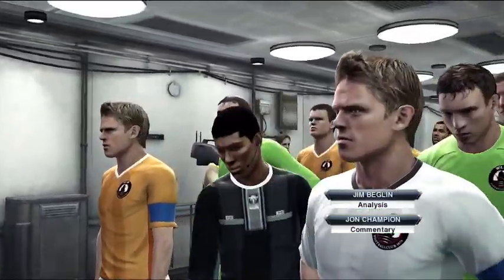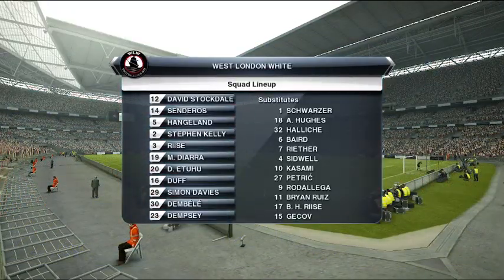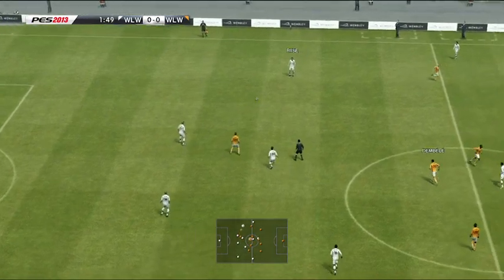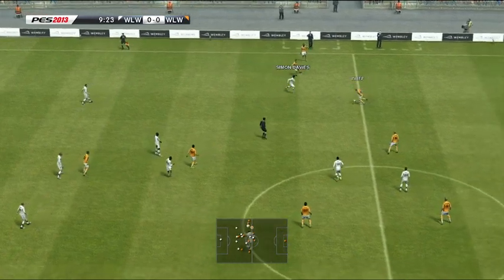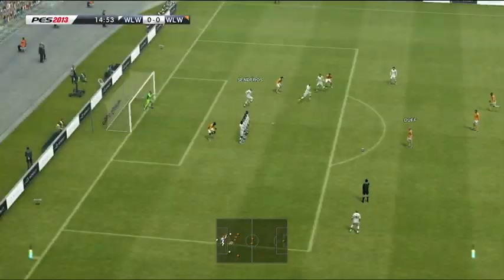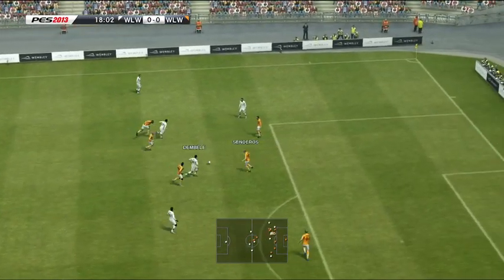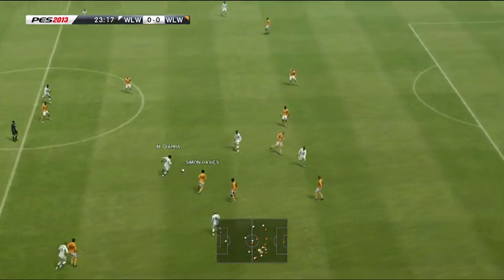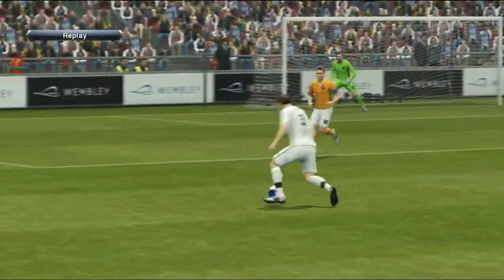KR REYKJAVIK VS STJARNAN ALL GOALS AND HIGHLIGHTS